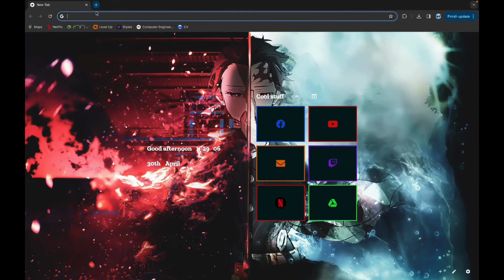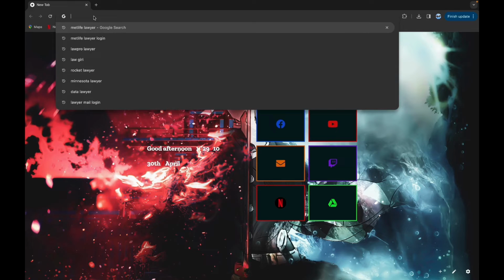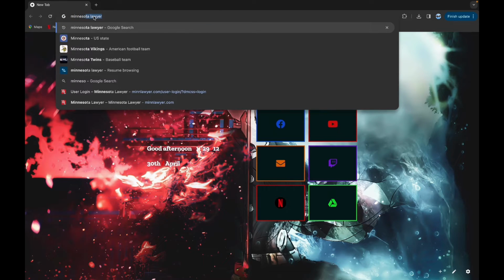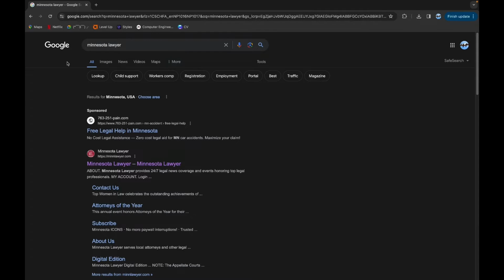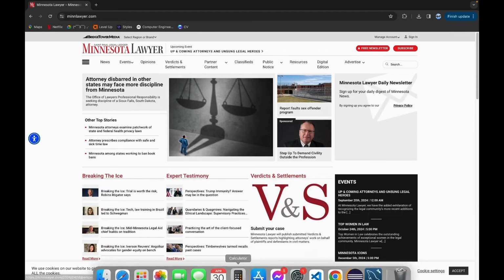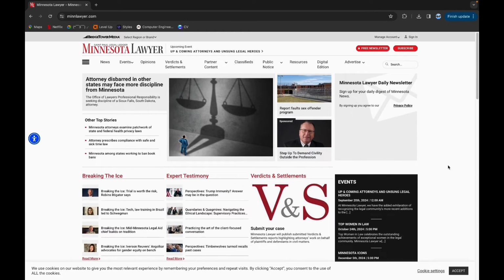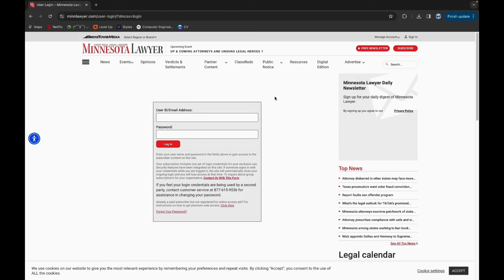Minnesota Lawyer Login: How to Login Minnesota Lawyer Account 2024?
Are you a Minnesota lawyer looking to access your account efficiently? Look no further! In this video tutorial, we provide a clear, step-by-step guide on how to log in to your Minnesota Lawyer account. Whether you're navigating through the latest updates or simply need a quick refresher, we've got you covered. Join us as we walk you through the login process, ensuring you can effortlessly access your account and stay up-to-date with important legal information and resources.
 Don't miss out – watch now and streamline your login experience with Minnesota Lawyer!